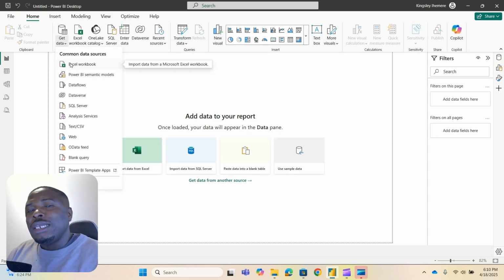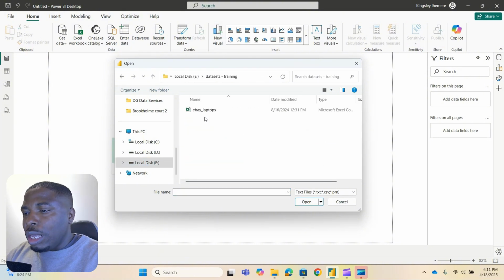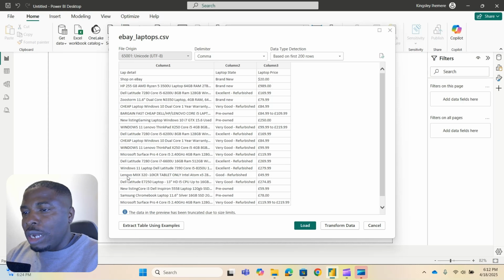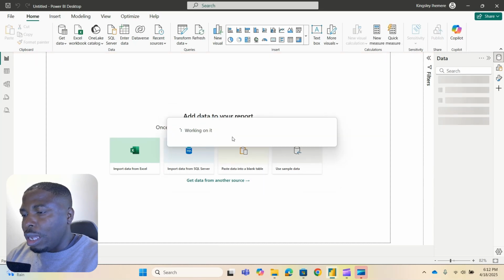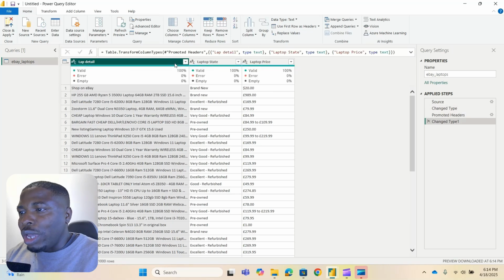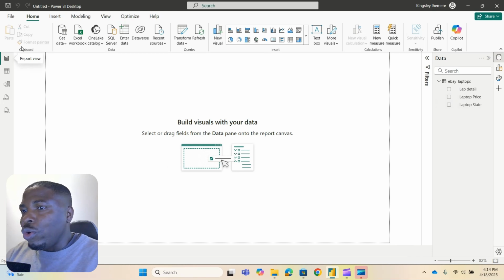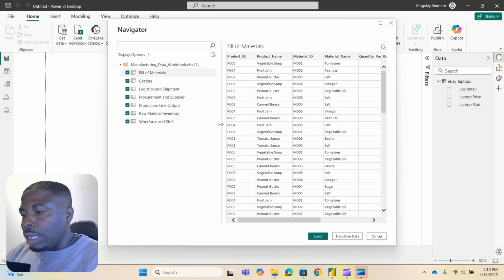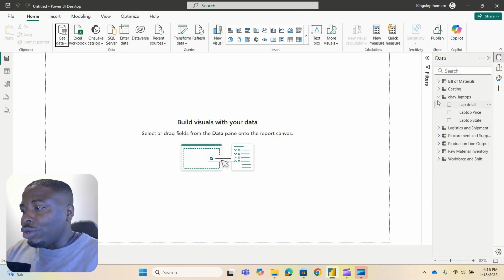Importing Data from CSV and Excel Files into Power BI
In this Power BI video, I will share a quick tip on how you can quickly import flat files (CSV and Excel files) into Power BI for further analysis.